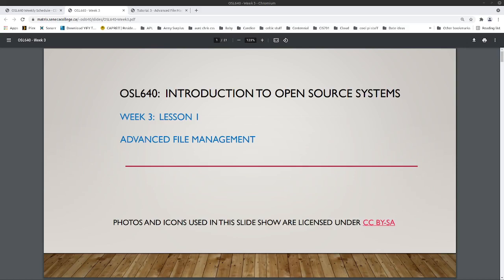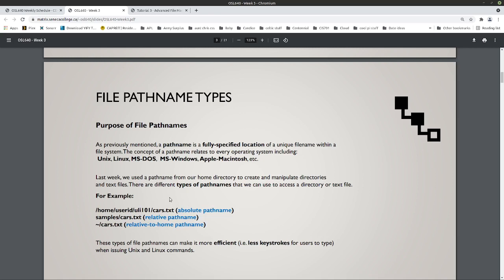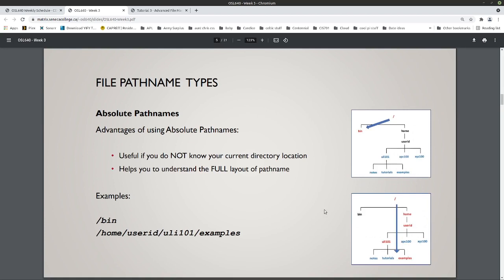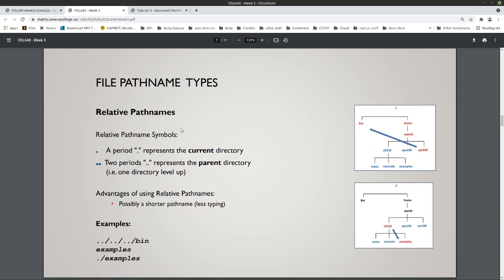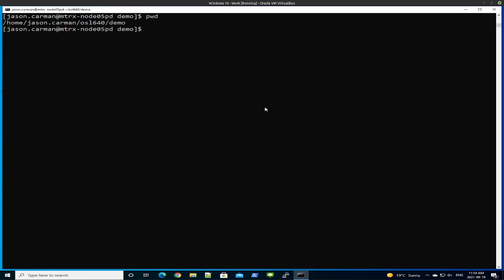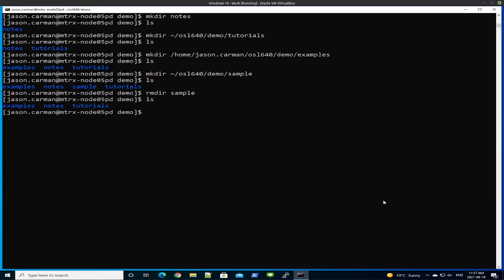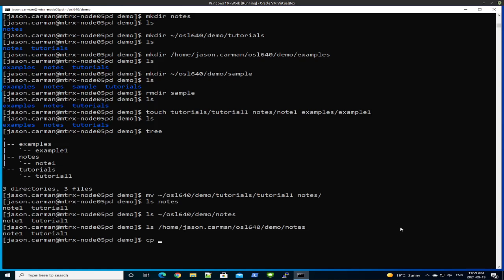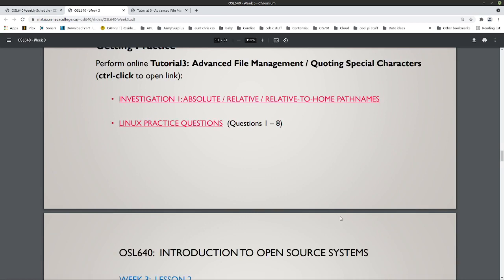OSL640 Week 3 Lesson 1